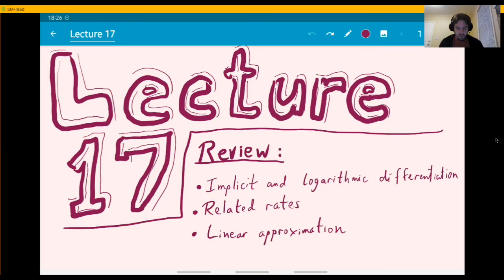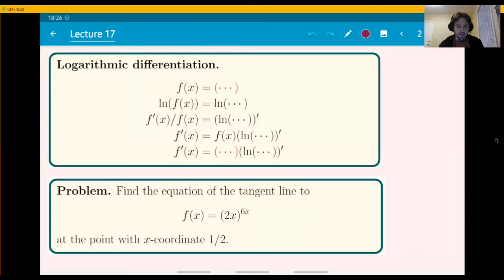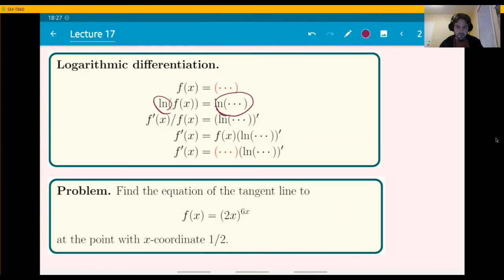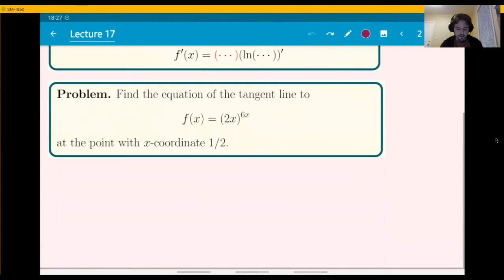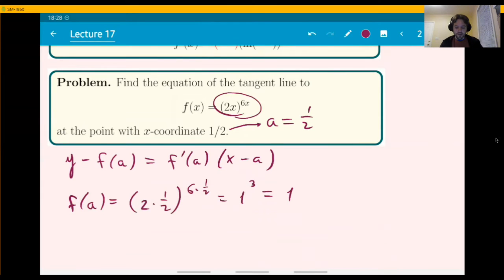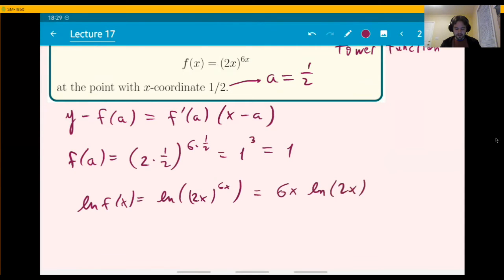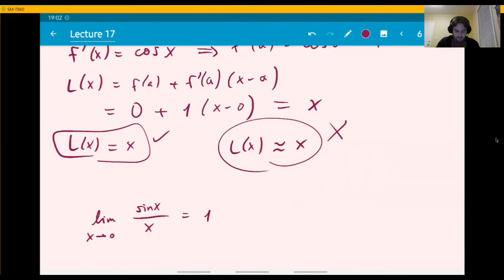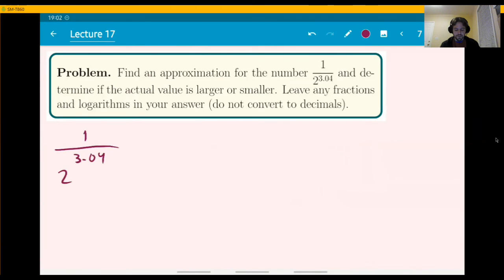Lecture 17 - Review of log. diff., implicit diff., related rates, linear approx. (Calc I)